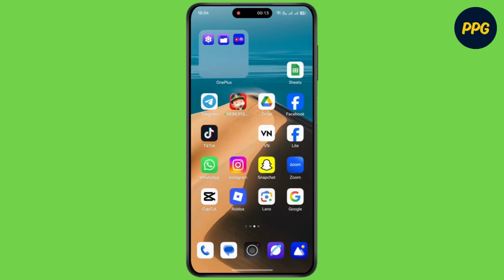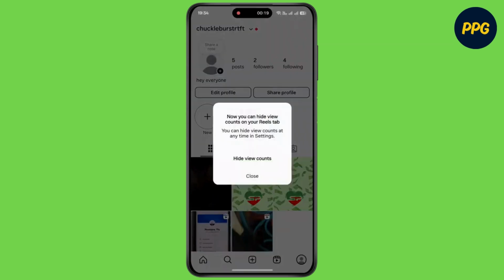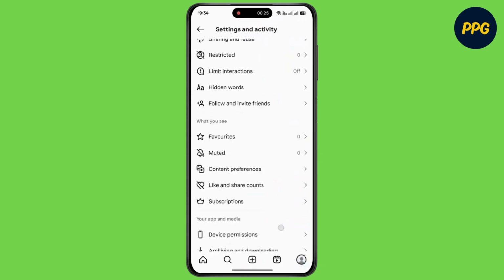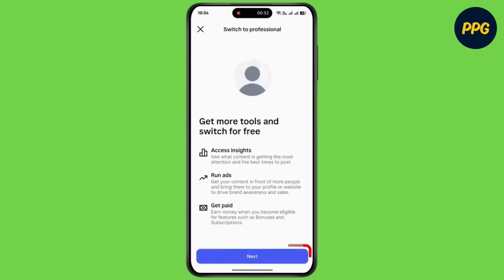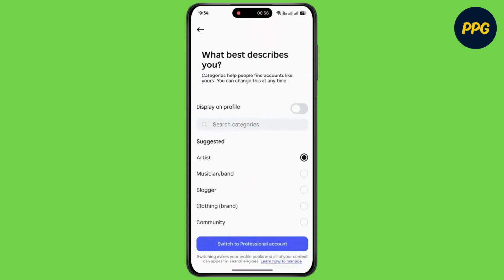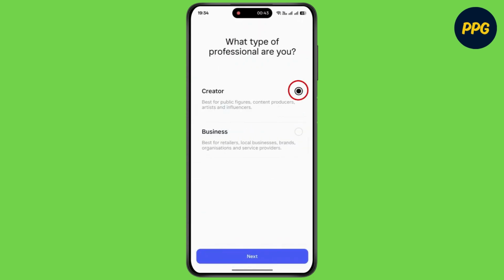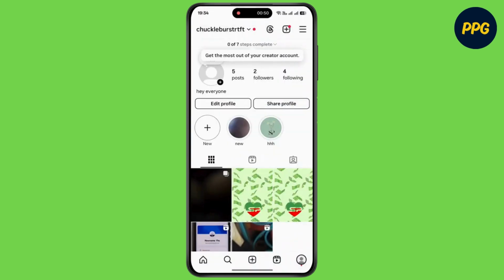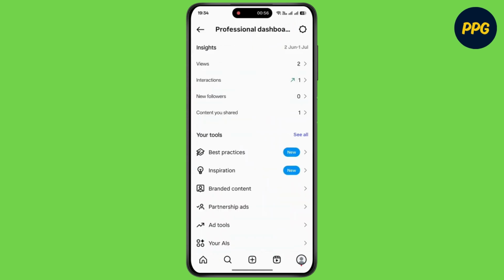How To Check Insights On Instagram ?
Hello Guys,

Welcome to our comprehensive guide on "How To Check Insights On Instagram"! If you're a content creator, business owner, or simply curious about your Instagram performance, this video is for you. Instagram Insights provides valuable data on your audience, content performance, and overall account activity. We'll show you step-by-step how to access these insights, understand key metrics like reach, engagement, and follower demographics, and utilize this information to optimize your Instagram strategy. Learn how to switch to a professional account (business or creator) to unlock these powerful analytics and make data-driven decisions for your growth.

In this video, we will show:
How to access Instagram Insights on mobile
What Instagram Insights metrics mean
How to switch to a professional Instagram account
Understanding reach and engagement on Instagram
Analyzing follower demographics on Instagram